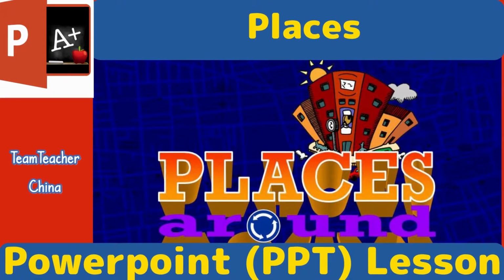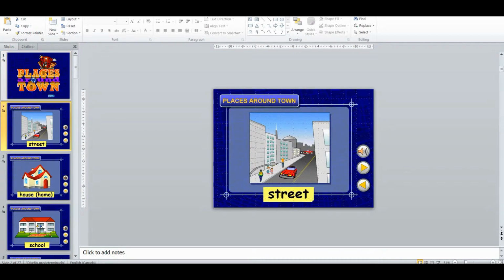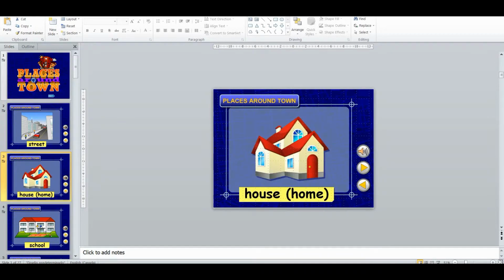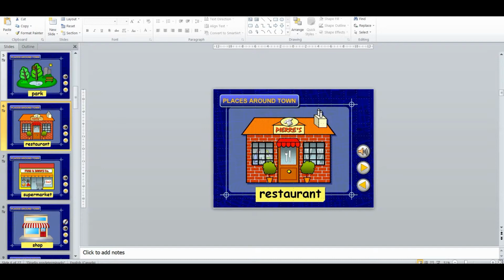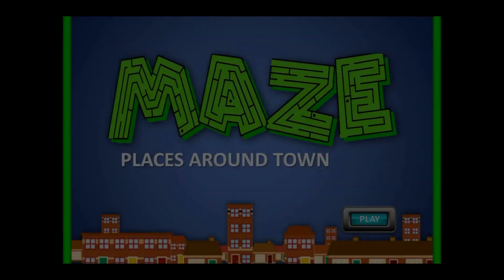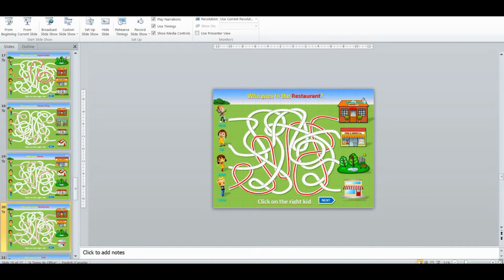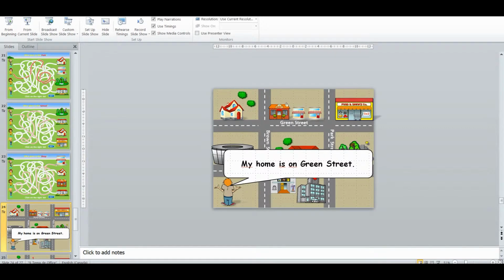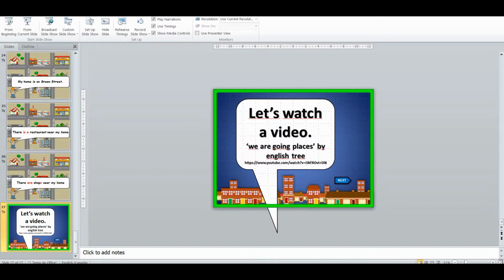Places Around Town TEFL Powerpoint Lesson Plan | Classroom PPT Games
Download the Places Around the City Powerpoint lesson that is featured in this ELT lesson plan video, along with many other PPT games for free for instant use in your (Interactive White Board / Smartboard) IWB classroom or online class. This English (ESL / EFL / ESOL) Powerpoint (PPT) lesson is designed for large Chinese public primary / elementary school (TEFL / TESOL) classes.